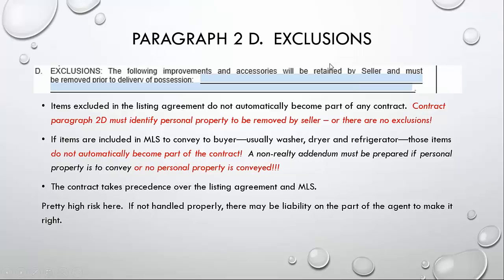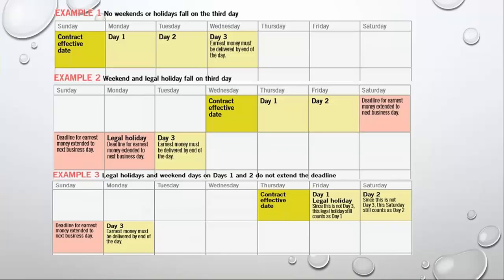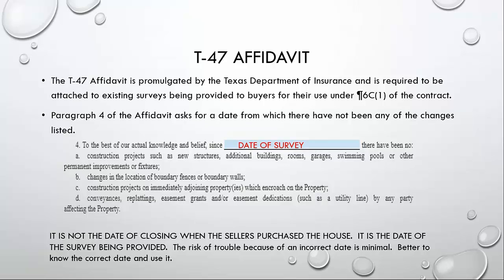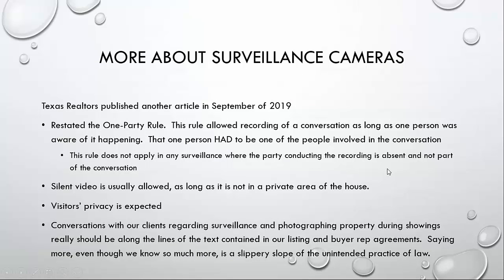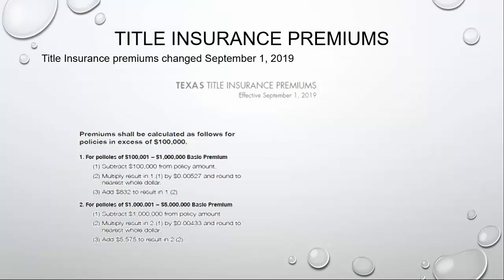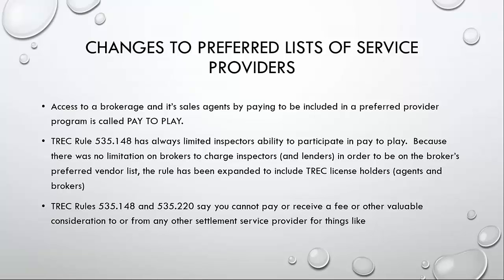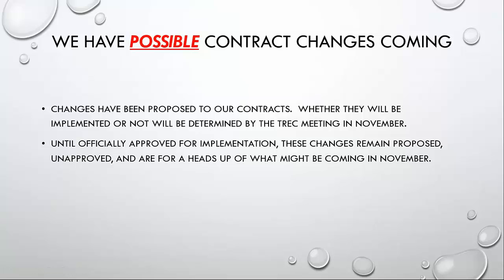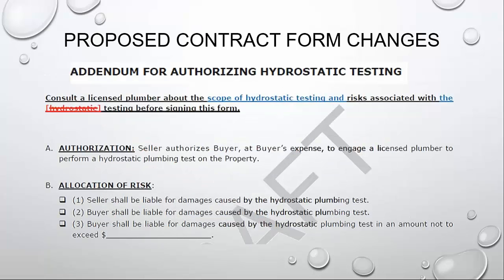Webinar: Contracts - Avoiding Risk and Preventing Things from Going Very Wrong with Nancy Herzig